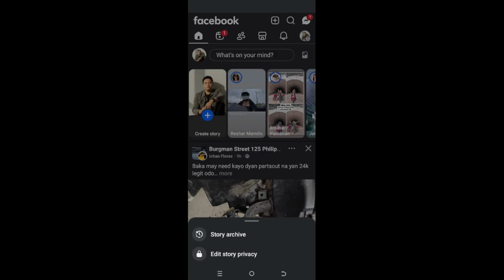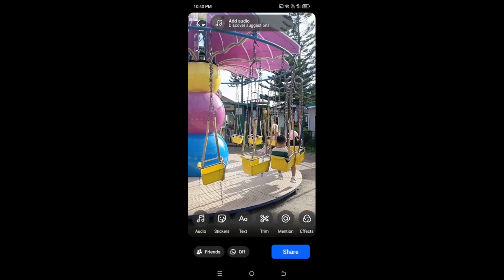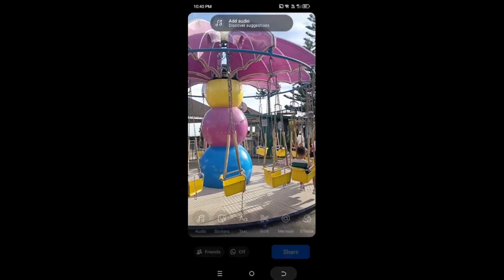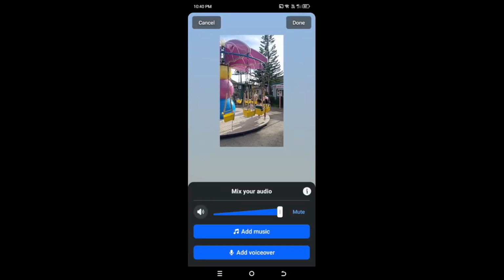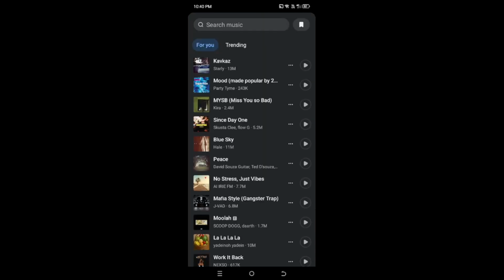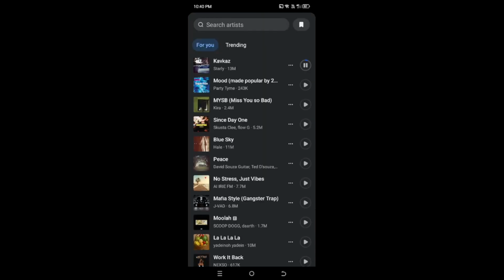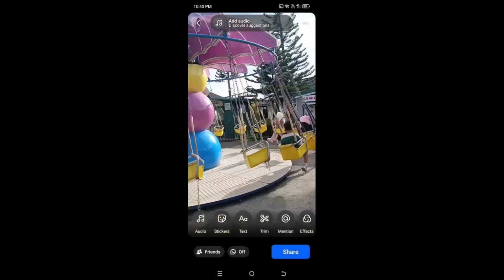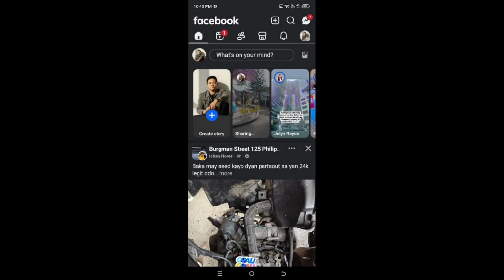How to create Facebook Reels on your Android device (Updates)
How to create Facebook Reels on your Android device

Want to create engaging Facebook Reels using your Android phone? In this easy step-by-step tutorial, you'll learn how to create, edit, and publish Facebook Reels directly from your Android device. Discover how to add music, effects, text, filters, and more to make your videos stand out.

Whether you're a beginner or a content creator, this guide will help you start making Facebook Reels quickly and easily.